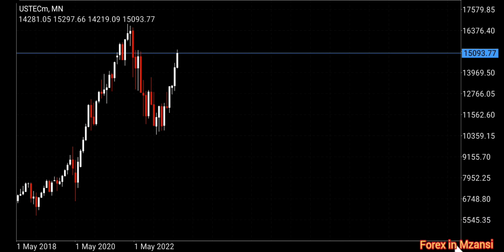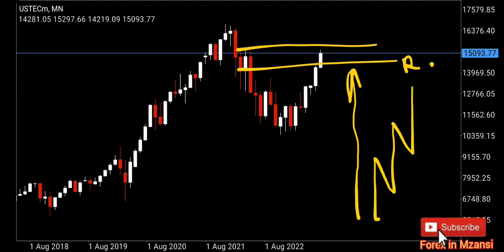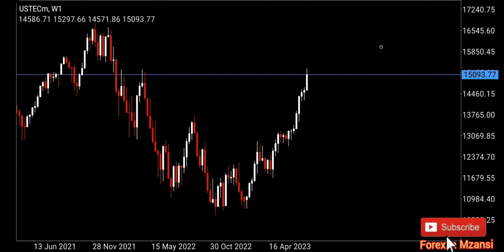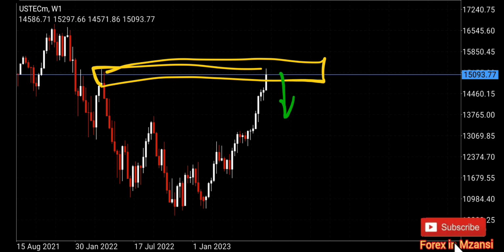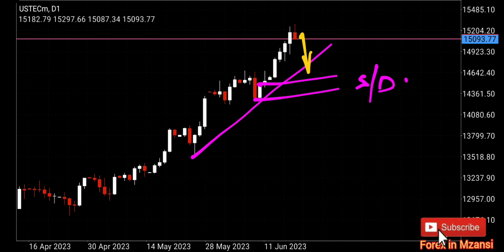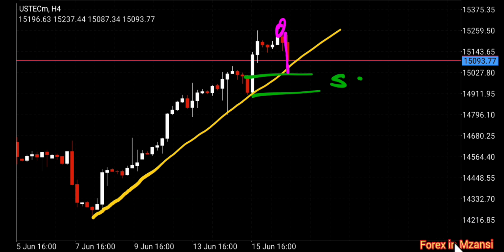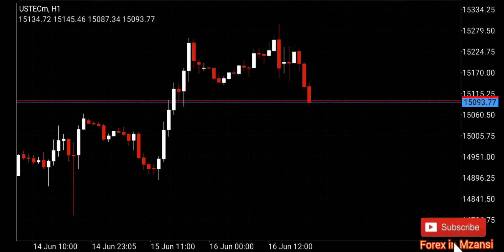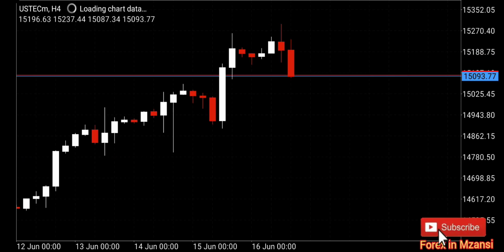Simple Steps To Follow When Doing Top-Down Market Analysis ||Nasdaq Setup